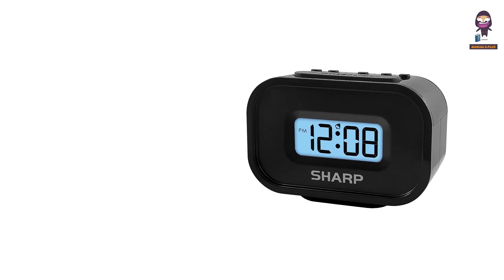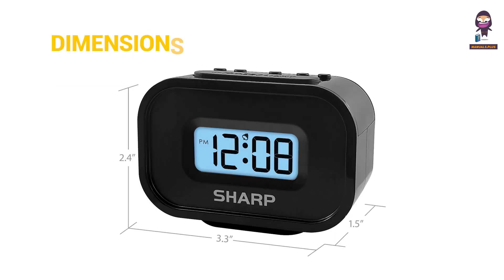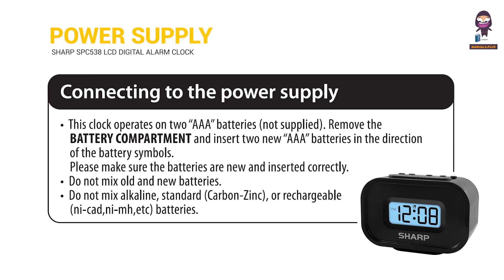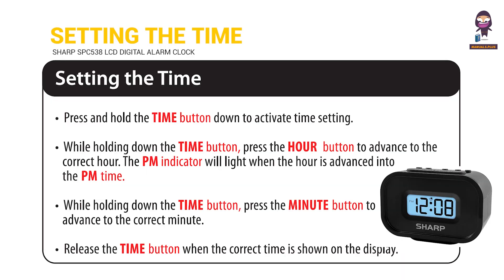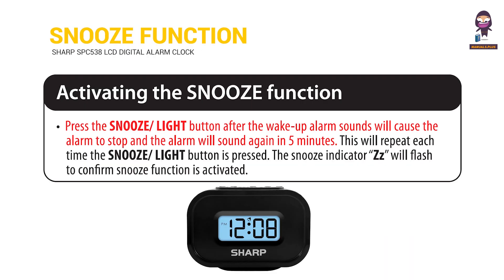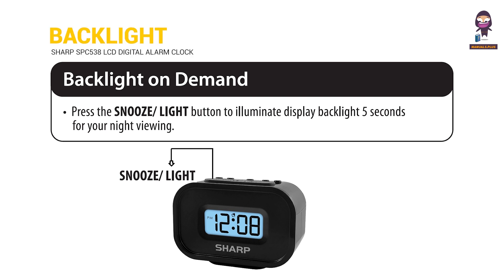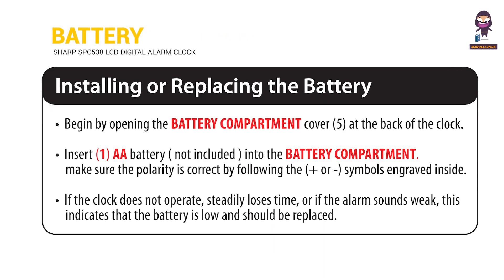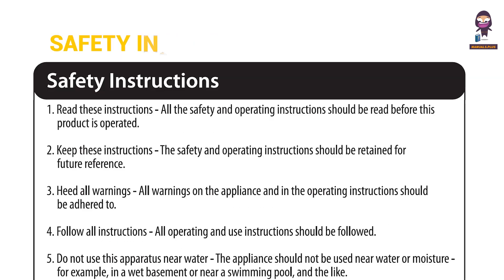How to Set Up and Use the SHARP SPC538 LCD Digital Alarm Clock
Welcome to our guide on setting up and using the SHARP SPC538 LCD Digital Alarm Clock. In this video, we’ll walk you through the essential steps to get your new clock up and running. Learn how to properly install the batteries, set the current time, and configure your alarm settings easily. We’ll also explain the key features and controls of the SPC538 model, ensuring you can make the most out of your alarm clock.

Make sure to watch the video for a comprehensive understanding and refer back whenever needed. Thank you for choosing SHARP for your timekeeping needs!